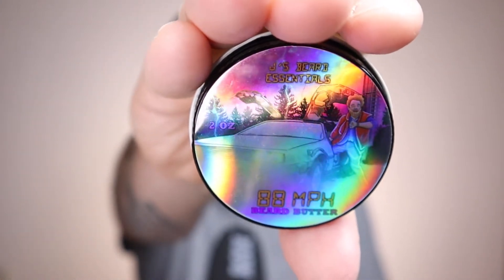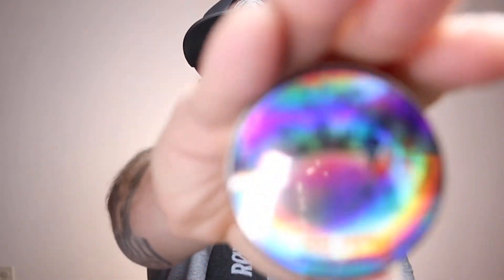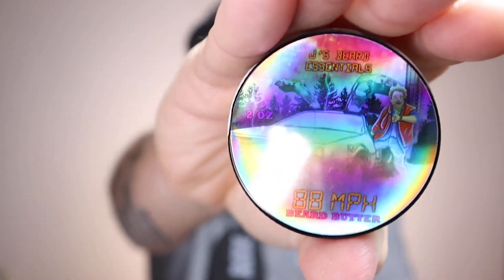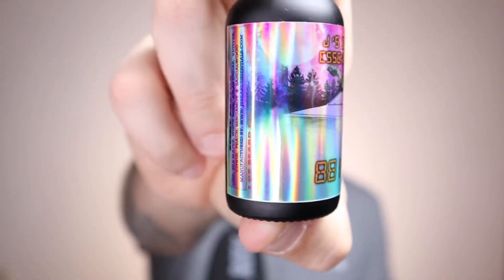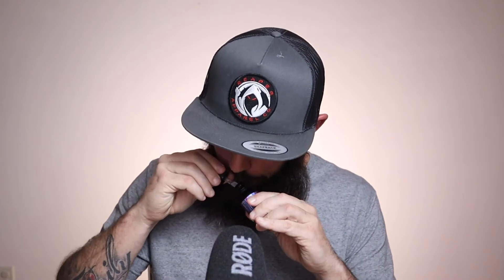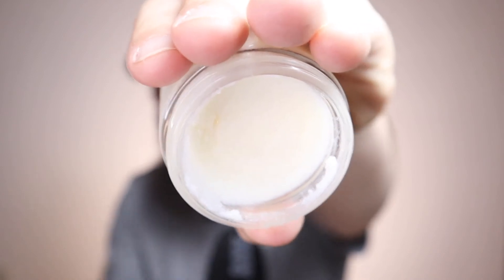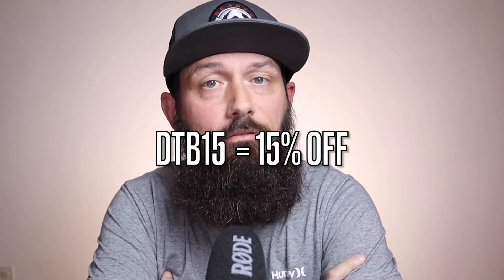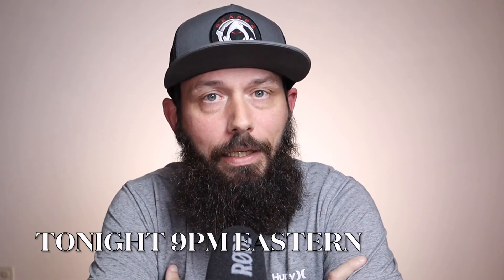BEARD OF THE FUTURE??? | 88MPH By J's Beard Essentials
Release Date for products 11/16/21